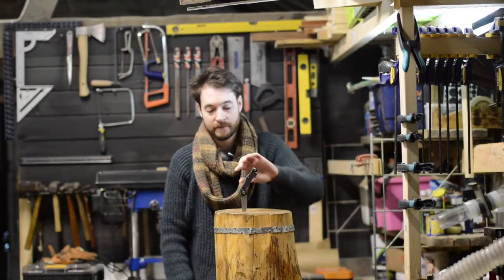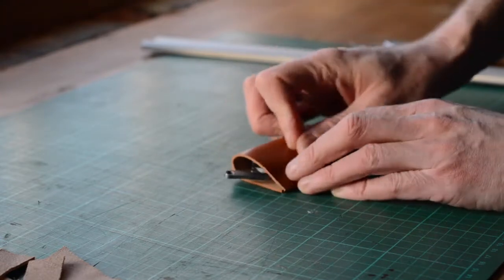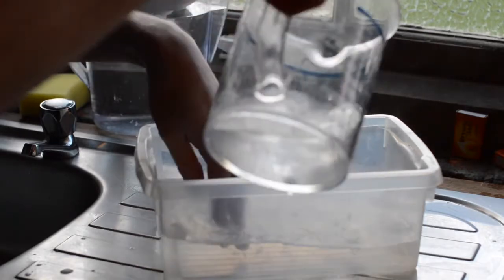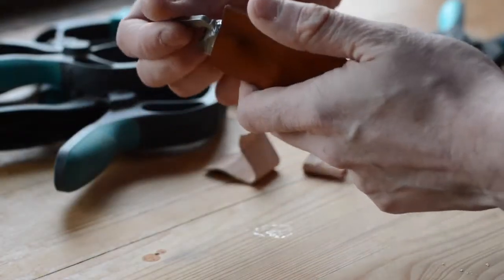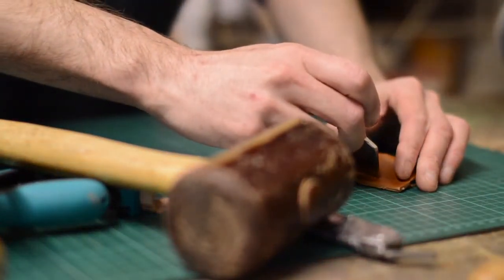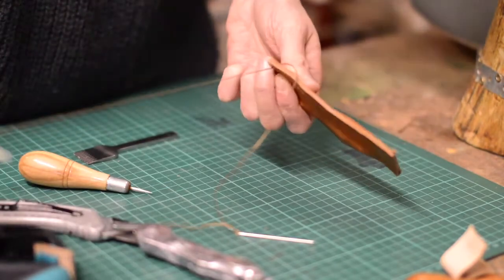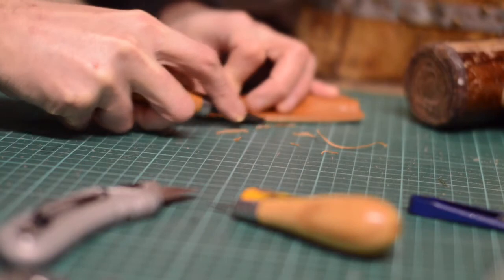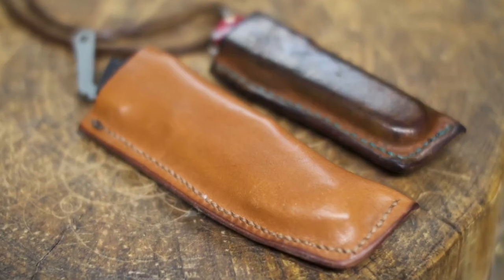Leather knife sheath case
Hello and welcome to Badger Workshop. I made a leather sheath for my HH Quartermaster – Barney McGrew. Its a wet forded slip case.